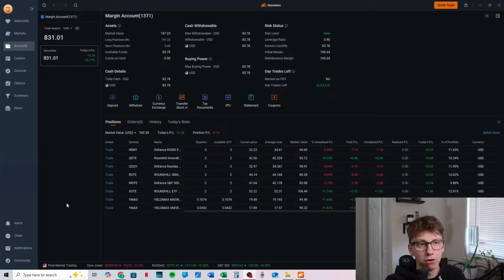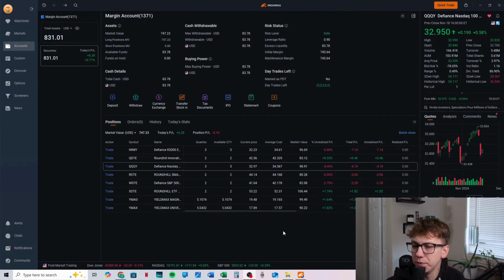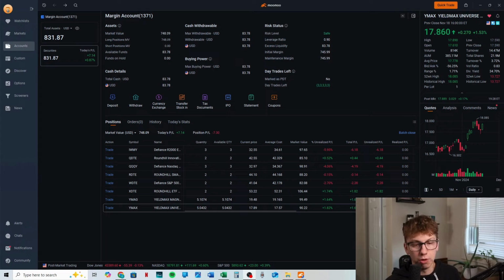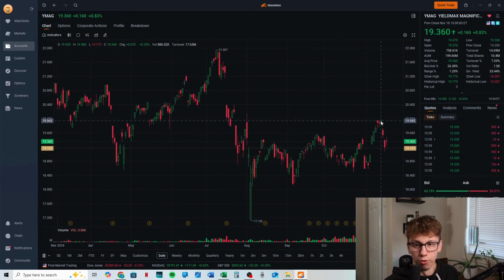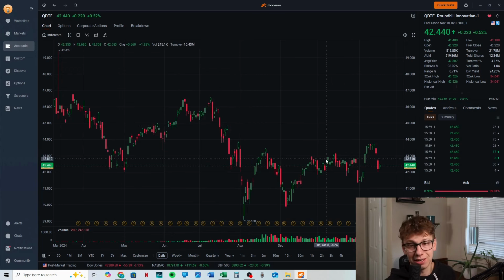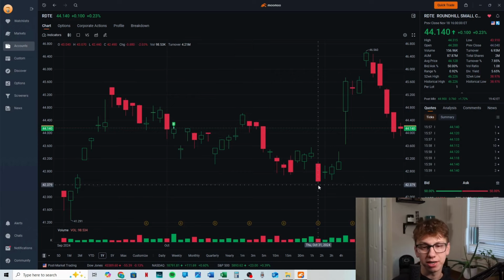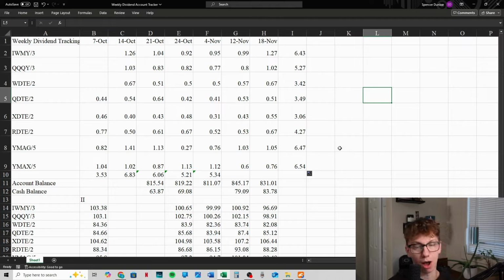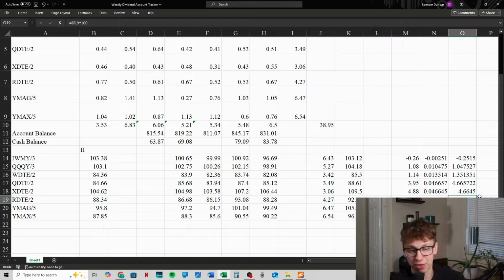WEEKLY DIVIDEND ETFs Paid AGAIN! Two HUGE Winners!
(WEEKY 7!) These WEEKLY DIVIDEND ETFs are doing AMAZING! The high yield combined with the weekly distributions are making my portfolio increase very quickly! These may be some of the best funds for 2025 if you like dividend investing! Defiance etfs, RoundHill etfs, and yieldmax etfs should keep these weekly funds coming out!

Chapters:
00:00 Intro
2:50 Defiance ETF Review
9:17 YieldMax ETF Review
15:17 RoundHill ETF Review
22:37 Dividend Tracking/Best Performing ETFs!

Defiance ETFs vs YieldMax ETFs, which are better?!
New weekly dividends from yieldmax and defiance etfs!
Are the weekly dividends from yieldmax better than QDTE, RDTE, and XDTE??